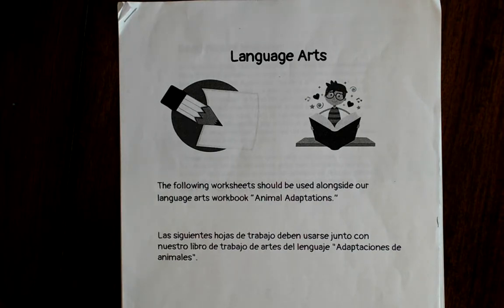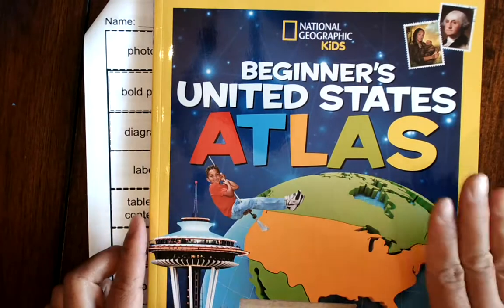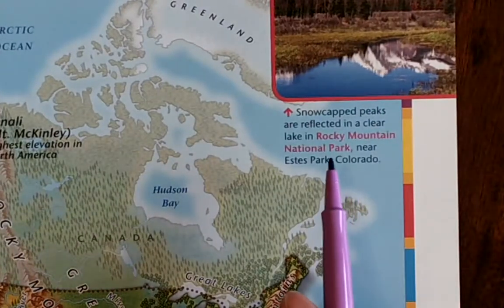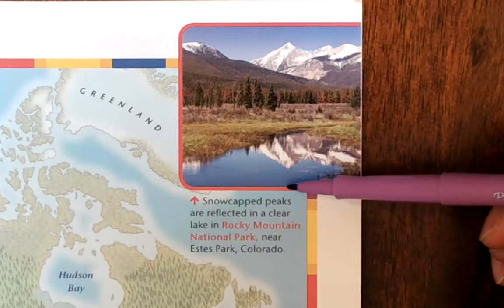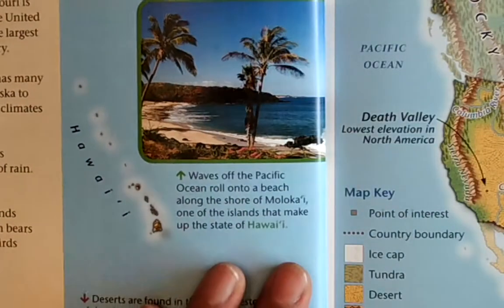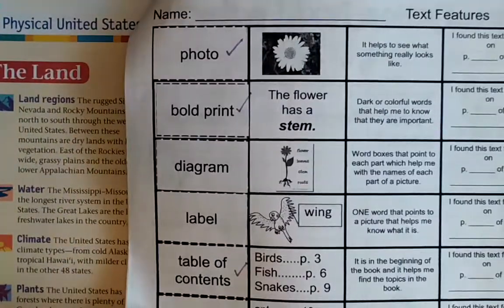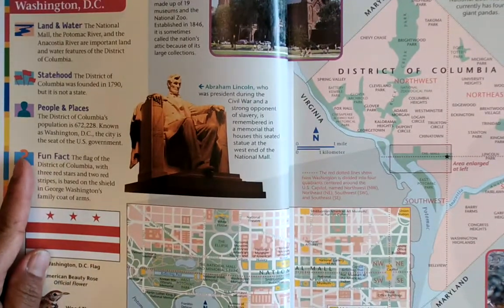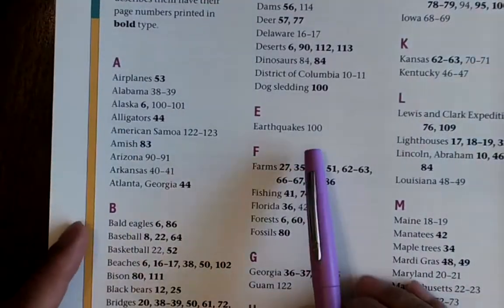Non-Fiction Text Features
In this video I go over the text features of a non-fiction book.